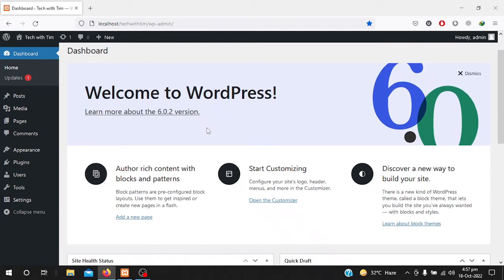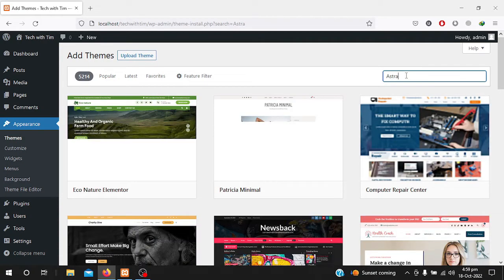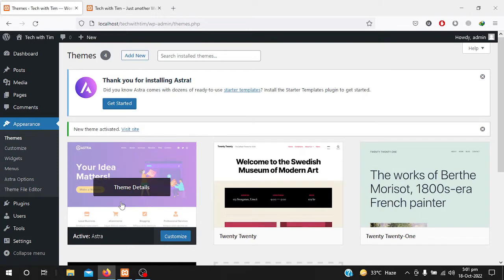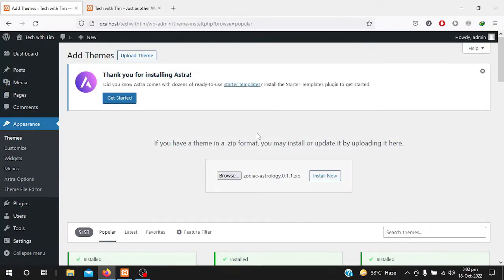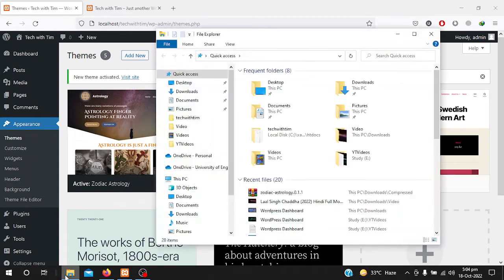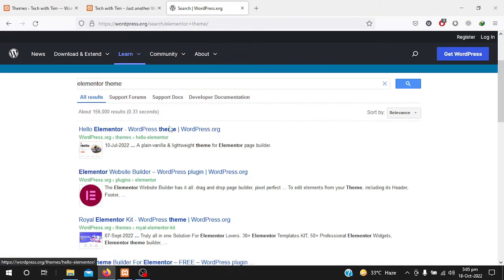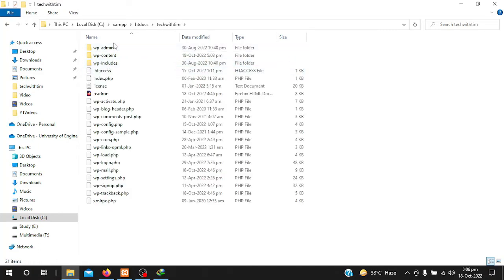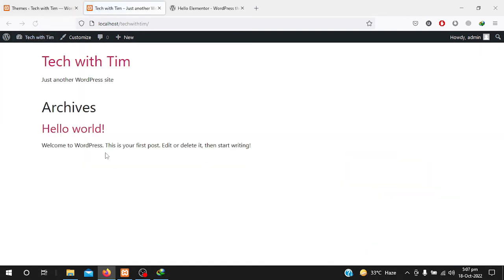How to install WordPress theme || How to install a WordPress theme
Hello Guys, Welcome to Tech with Tim WordPress Course.
In this video, I explained how to install WordPress theme or how to install a WordPress theme with 3 different methods. I explained complete detail in this video with a live demo.

00:00 Introduction for How to install WordPress theme
00:36 Three methods for how to install a WordPress theme
01:33 First Method - How to install WordPress theme directly from the WordPress dashboard
03:43 Second Method - How to Upload WordPress theme
05:15  Third Method - How to add a theme in xampp WordPress dashboard folder